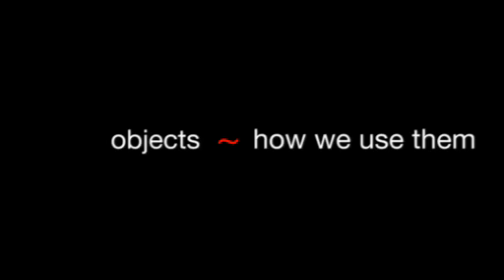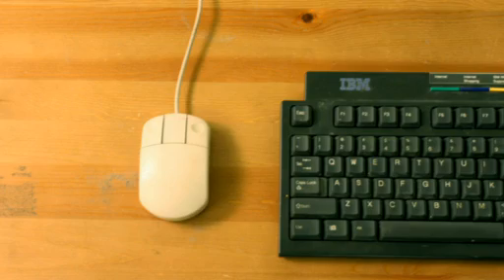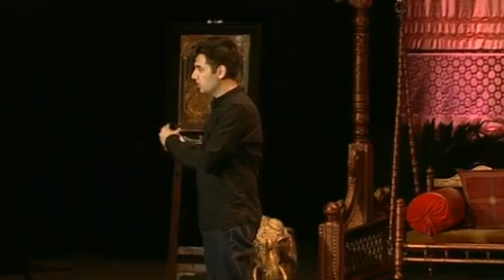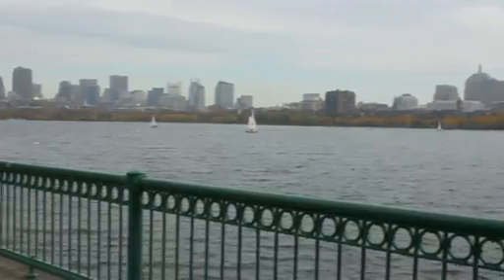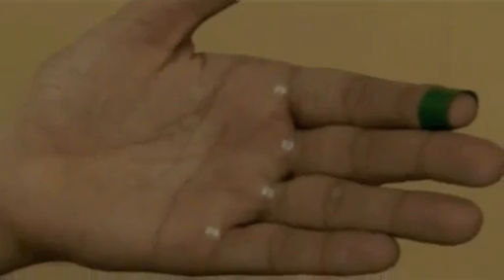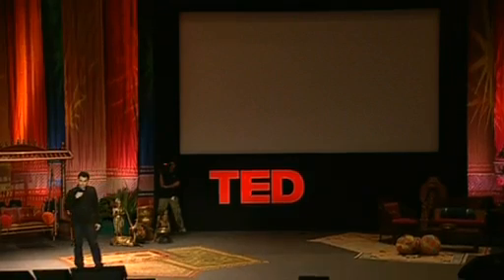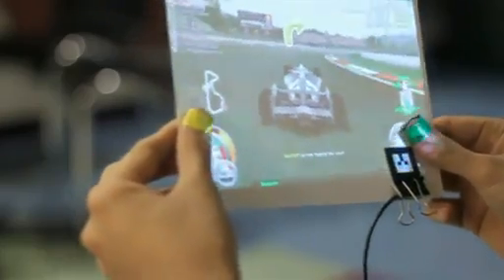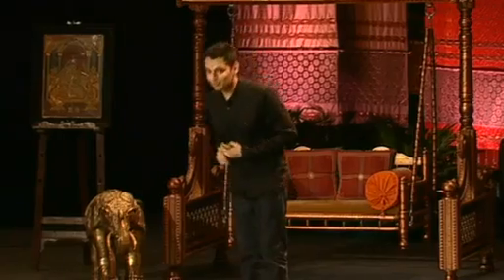Pranav Mistry- The thrilling potential of SixthSense technology by Shivesh96.flv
This is an amazing concept of Mr. Pranav Mistry  which is know as Sixth Scence Device... Also You Can Say An Advance Computer...This is a conference room video of 2009.

it is first represented on YouTube By Mr. Shivesh Chandra.